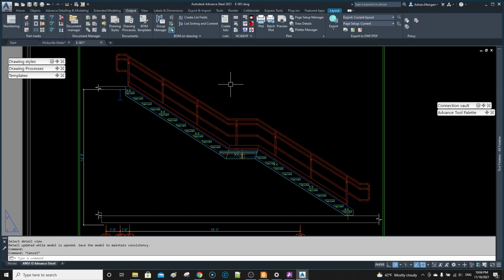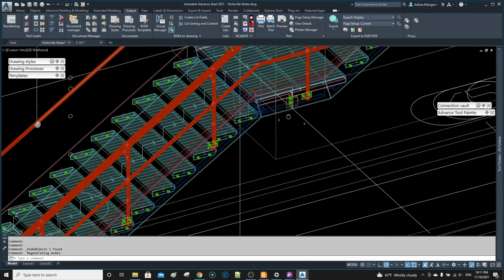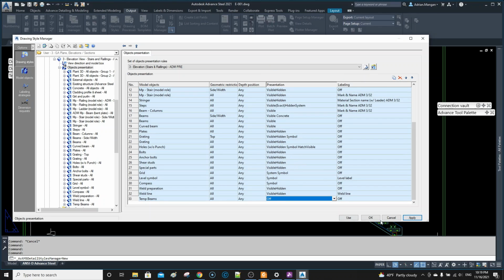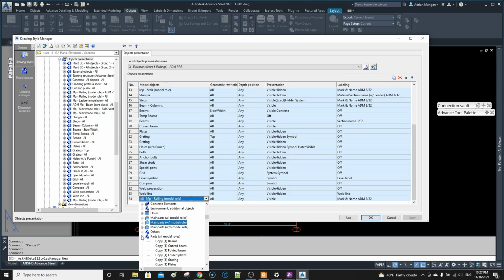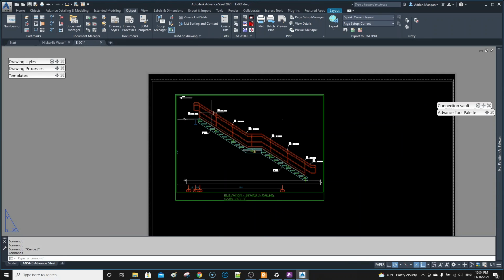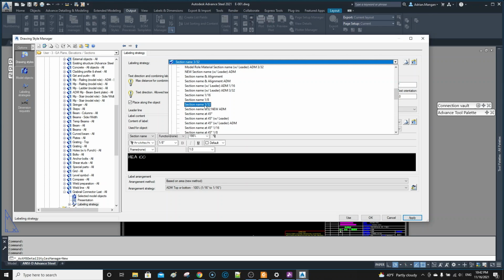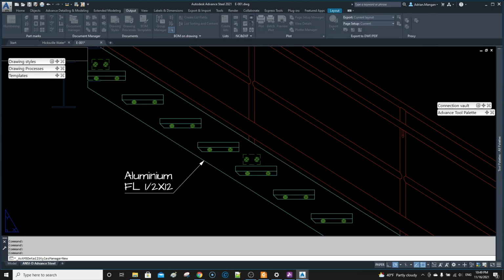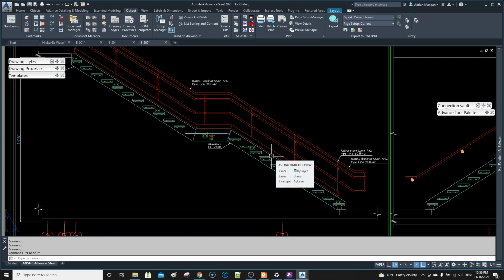ADVANCE STEEL: Stair Drawing Style.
As you can see from the video I am still learning myself, good luck, as my dad would say "Its a bad day when you don' learn something new". ADVANCE STEEL.